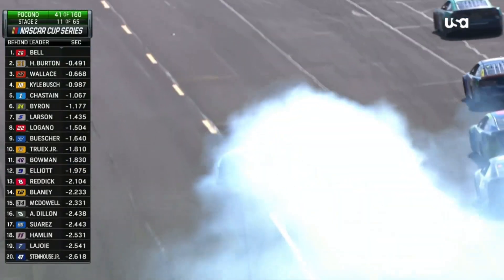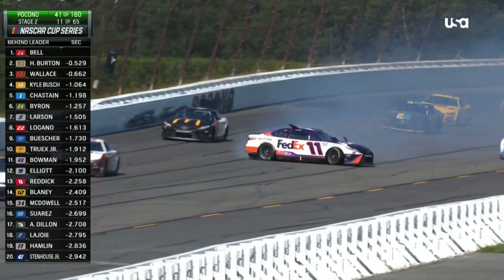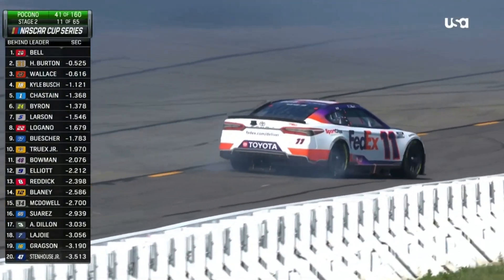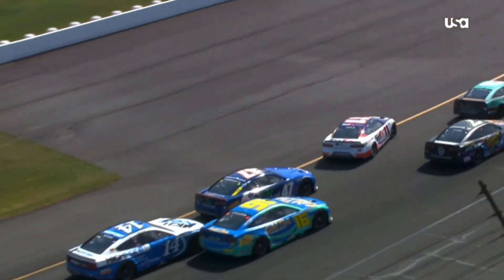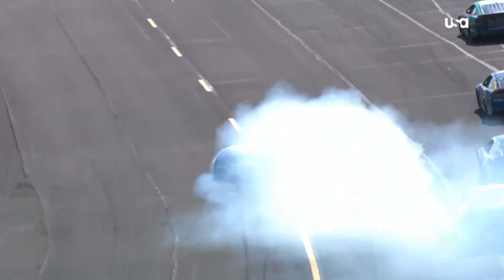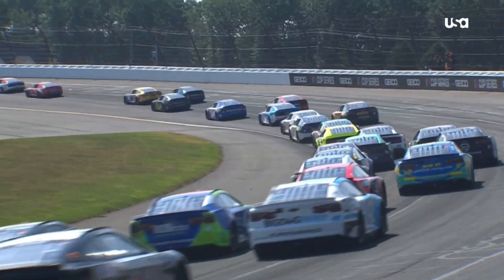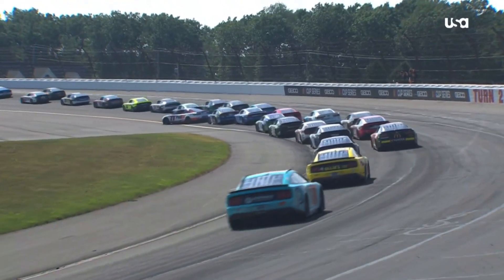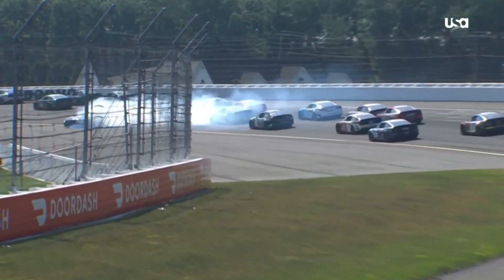Denny Hamlin Spin - 2022 NASCAR Cup Series at Pocono